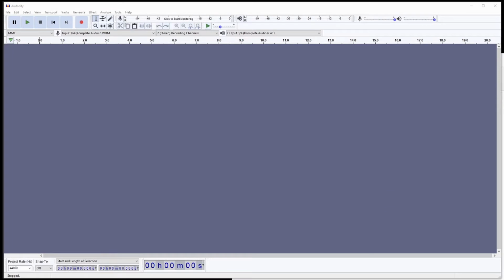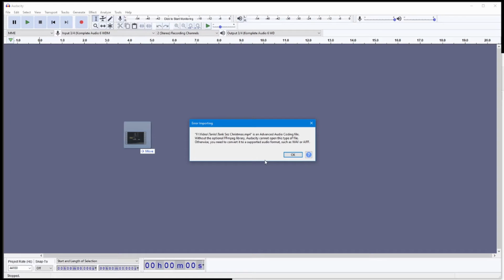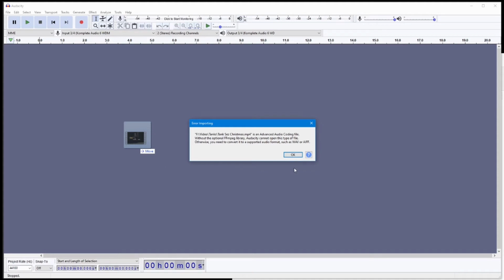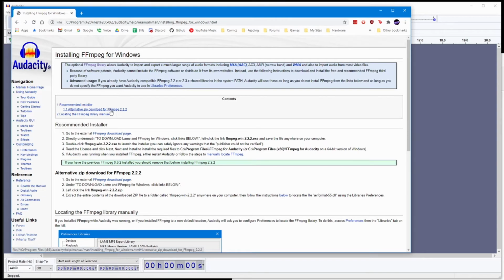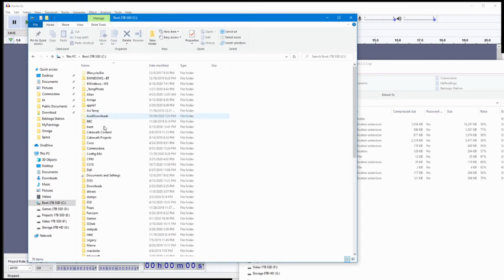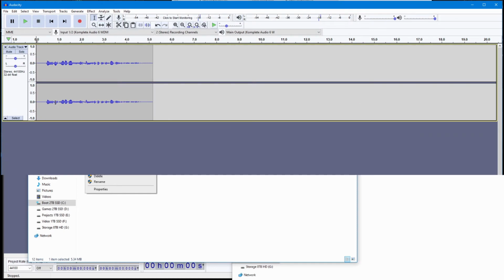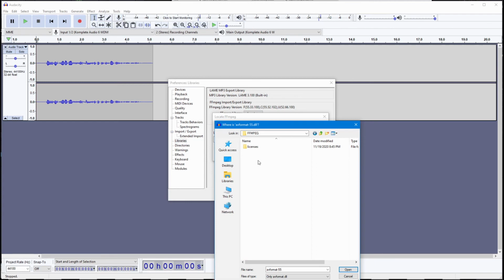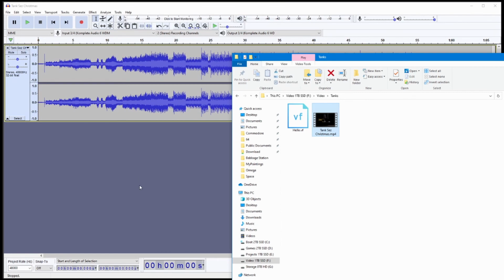102 Fix MP4 Advanced Audio Coding File error in Audacity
If you tried to import an MP4 file into Audacity and got the Advanced Audio Coding File error, this is how you fix it.

How to fix Can't import MP4 file into Audacity.

install in C:\Program Files (x86)\FFMPEG
Open Edit - Preferences - Libraries
Click Locate and navigate to C:\Program Files (x86)\FFMPEG
If no files appear, select "All Files" in the file type dropdown
Select avformat-55.dll and click Ok.